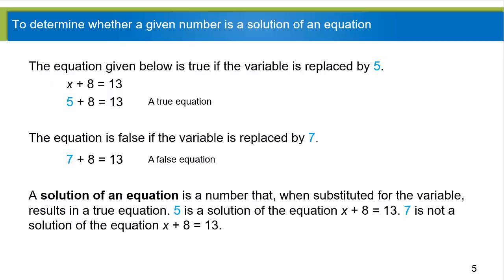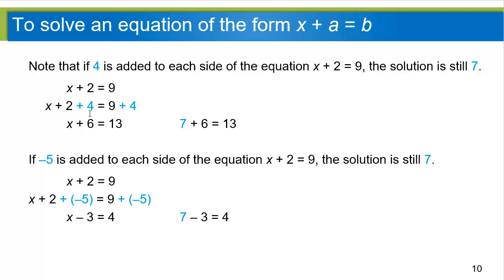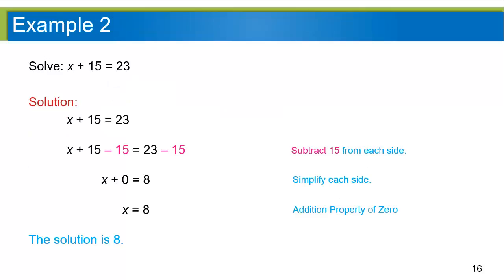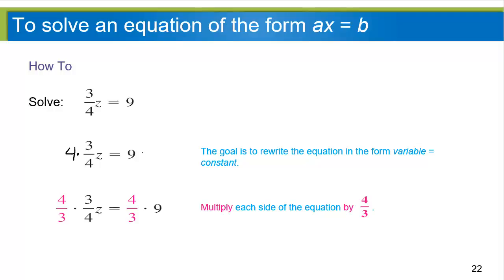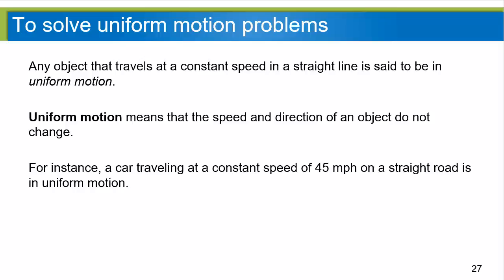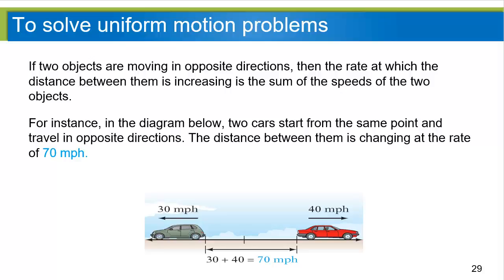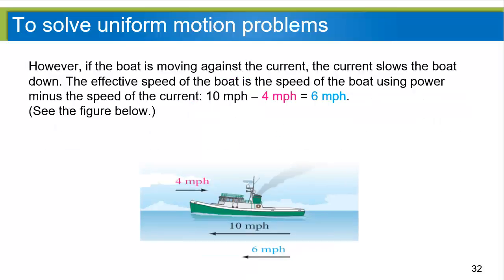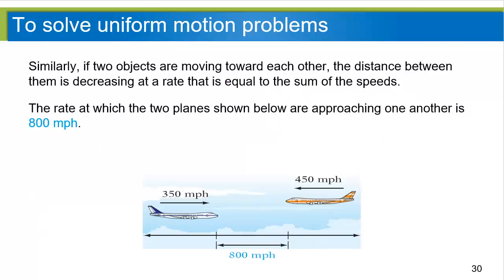Algebra - Introduction to Equations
Basics of Equations (terminology etc.)